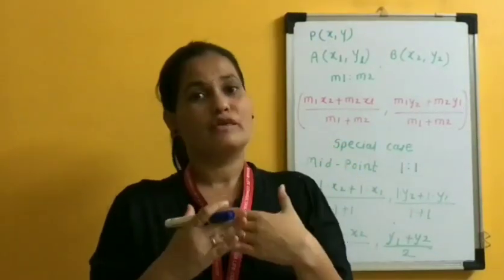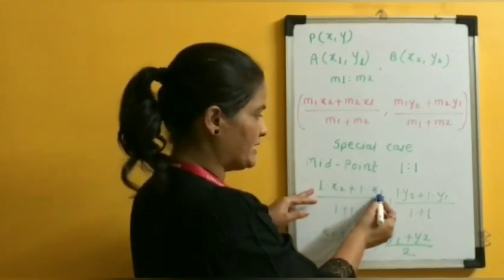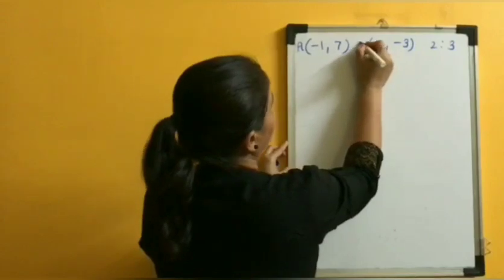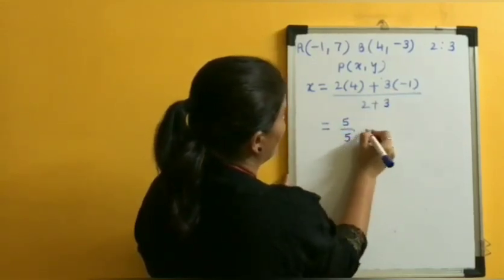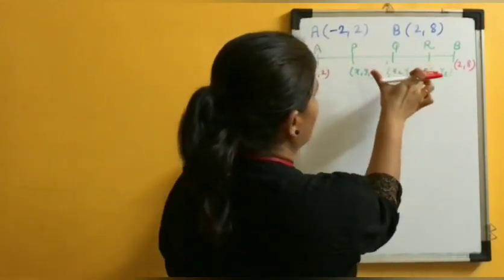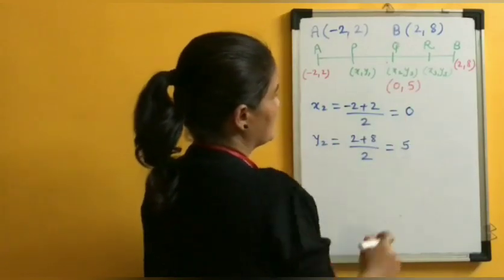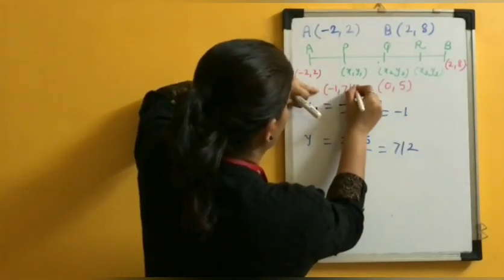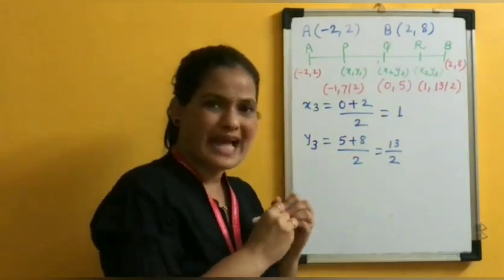| Coordinate Geometry | part 2: Section Formula | CBSE | CLASS 10TH | Mathematics | Class 10 |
Coordinate Geometry, part 2:,  Section Formula, Class 10th, CBSE,